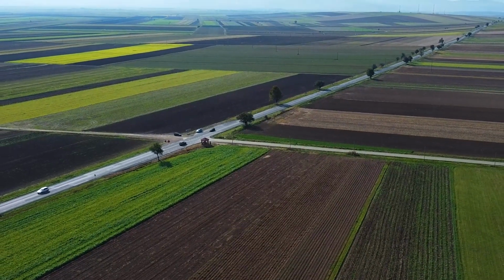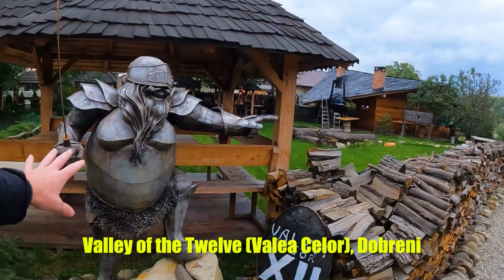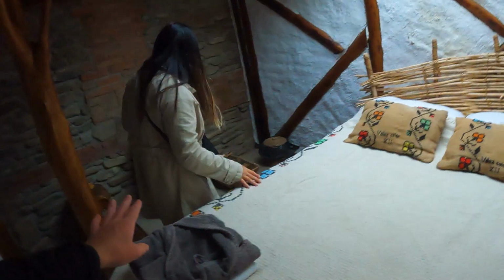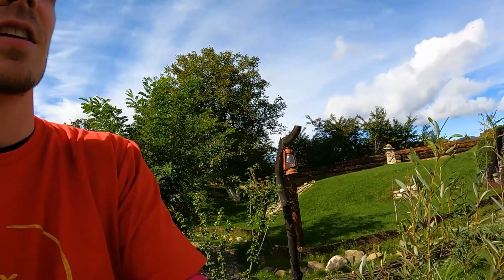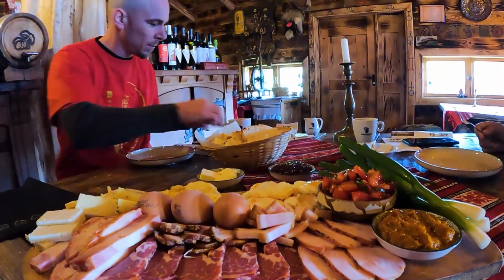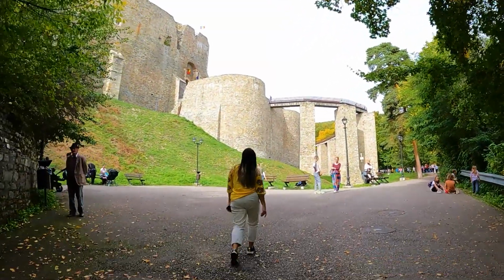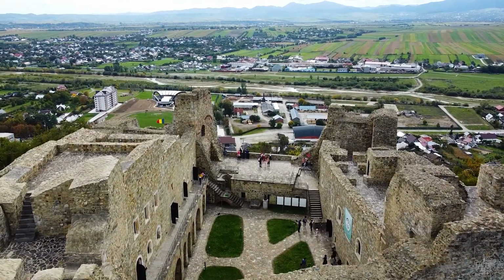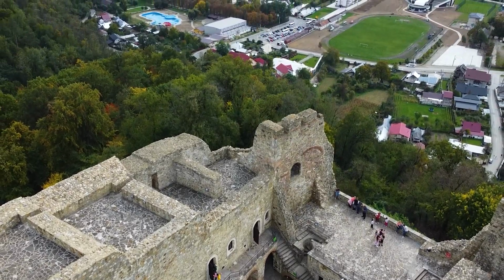We are back in Moldova!!!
We are back in Moldavia, Romania!
The land of Stefan the great. So naturally, Steve felt at home...
Come as we tour Moldova, and munch on more Romanian food.
This road trip series has been awesome!!

TIMESTAMPS:
00:00 - the things you talk about, when driving 3+ hours daily
1:20 - Shoutout to all the Bogdans out there
9:00 - Unique accommodation review
13:00 - A castle in Moldavia?
15:27 - THIS PLACE IS AWESOME (must go)